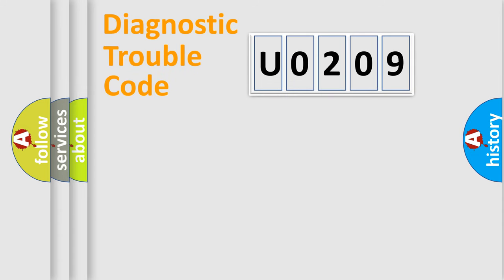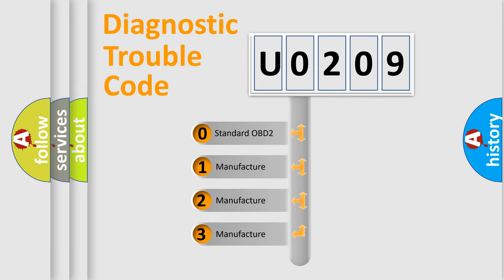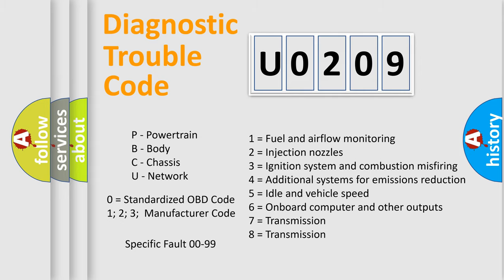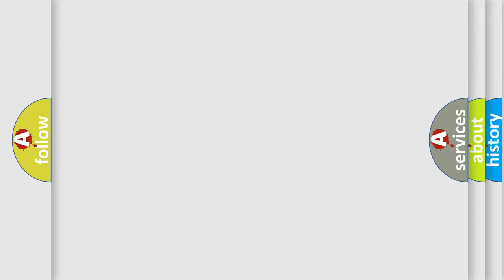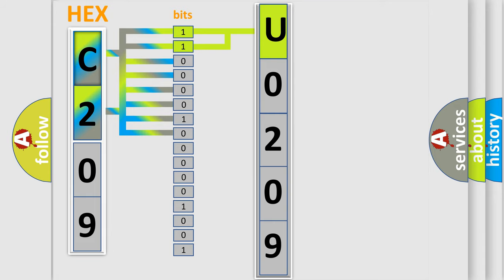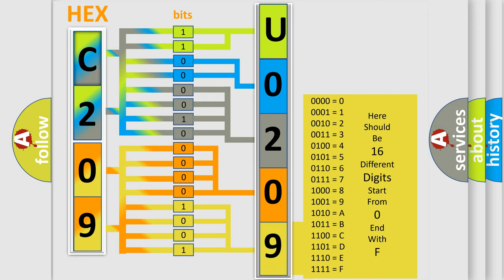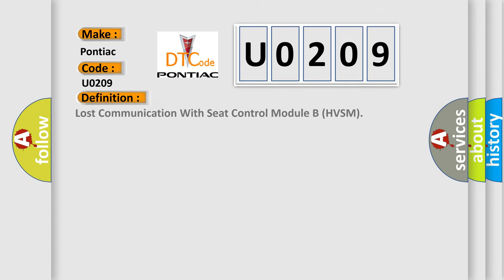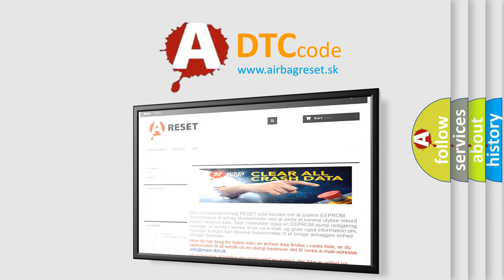DTC Pontiac U0209 Short Explanation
Contents:
0:21 Basic DTC analysis according to OBD2 protocol standard.
1:48 Insight into programming
2:58 A diagnostically understandable description of the Diagnostic Trouble Code
3:05 Basic error definition

Make:
Pontiac
Code:
U0209
Definition:
Lost Communication With Seat Control Module B (HVSM)
Description: